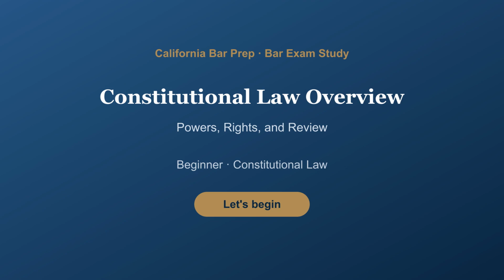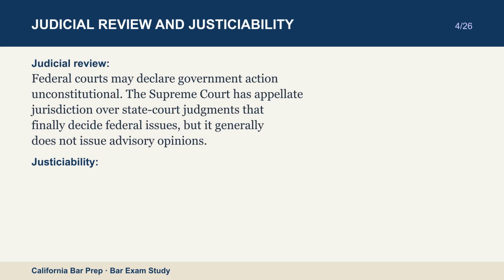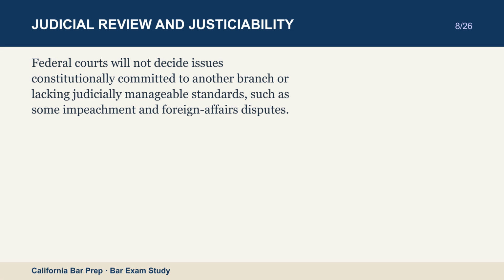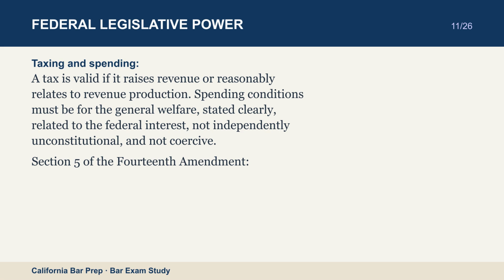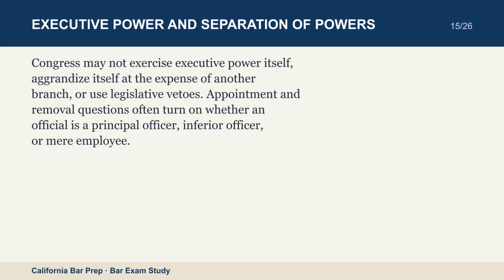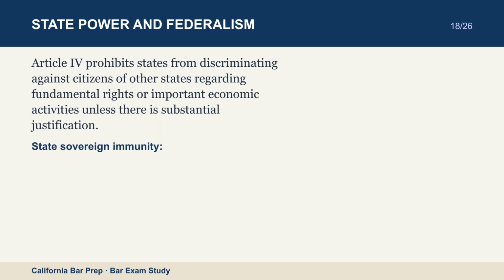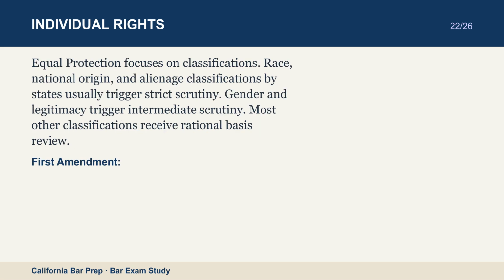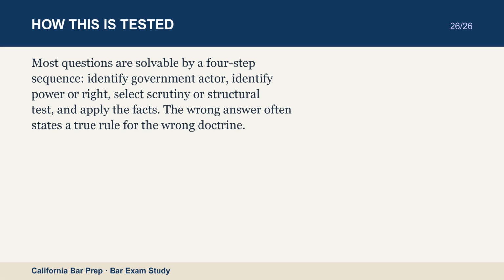Constitutional Law Overview: Powers, Rights, and Review | California Bar Prep (Beginner)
A structured overview of federal constitutional law, from judicial review and federal power to individual rights and scrutiny.

In this California Bar Prep lesson (Beginner · Constitutional Law): Constitutional Law Overview: Powers, Rights, and Review. Clear black-letter rules, issue-spotting frameworks, and exam tips to help you pass the California Bar Exam — the MBE and the California essays & Performance Test.